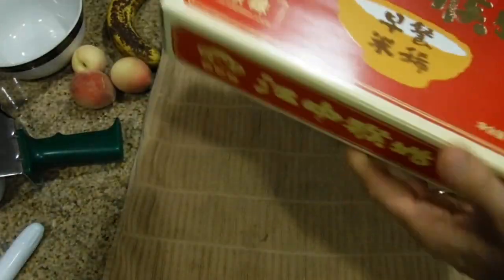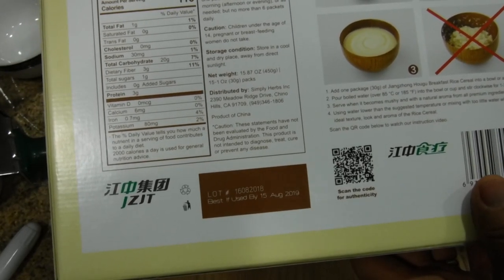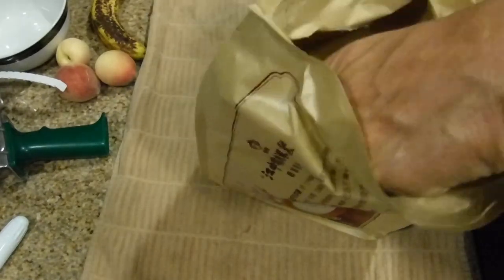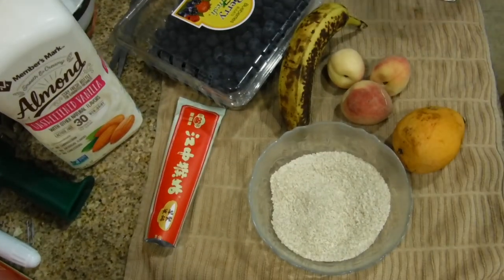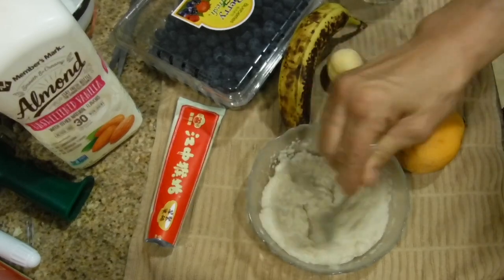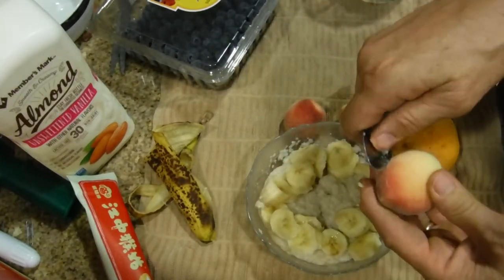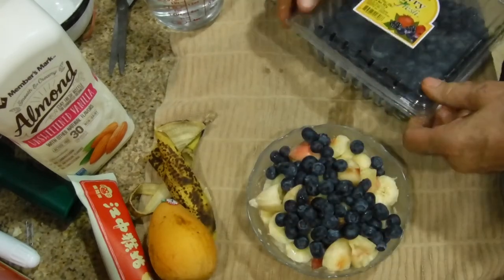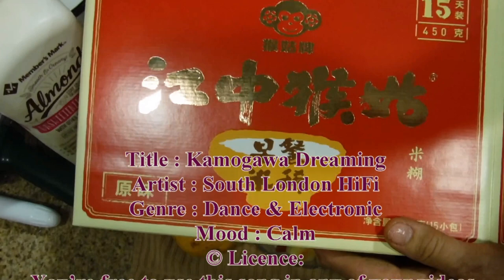Jiangzhong Hougu Breakfast Rice Cereal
Today, we are featuring Jiangzhong Hougu Breakfast Rice Cereal. I received this rice cereal as a gift, and I have truly enjoyed it. It has a word of caution: You must be over fourteen years old to eat this rice cereal, and you can not be a breastfeeding mother. But the cereal cooks very similar to Cream of Wheat and has an interesting taste.  I recommend this rice cereal. Thanks for stopping by my channel!

EQUIPMENT:
♦ Tripod: ZOMEI 55" SLR Camera Tripod with Carrying Case.
♦ Lights: Use of Fluorescent Kitchen Lighting and Daylight
♦ Production Laptop: Lenovo IdeaPad Y700
♦ Video Editor: Pinnacle Studio 21 Ultimate 2017
♦ Music Loop:
Title: Kamogawa Dreaming
Artist: South London HiFi
Genre: Dance & Electronic
Mood: Calm